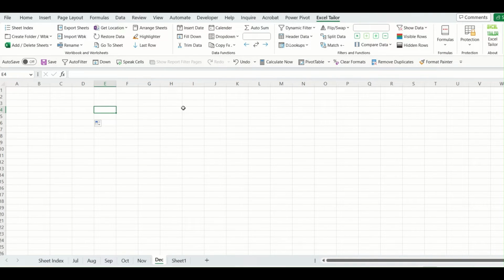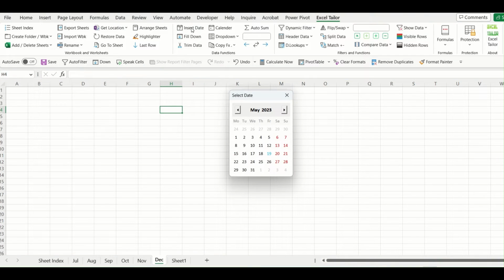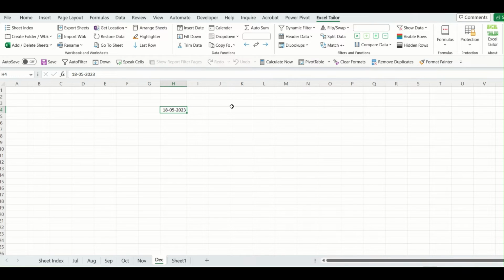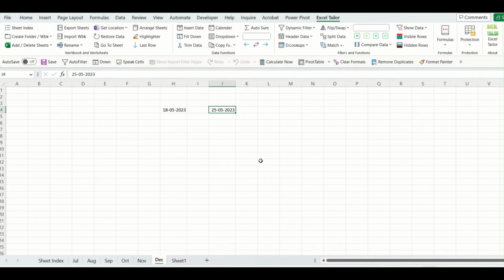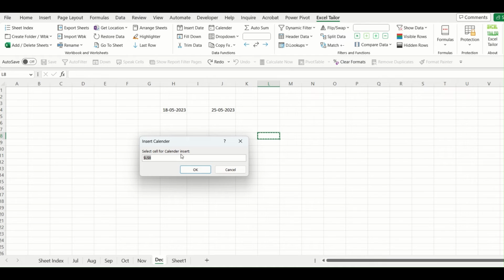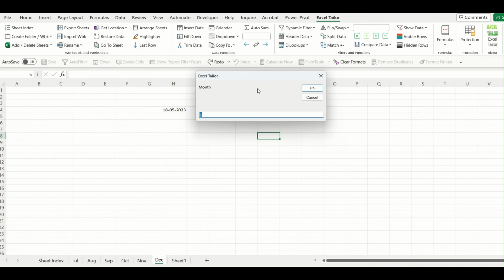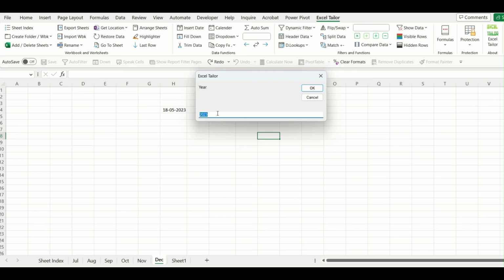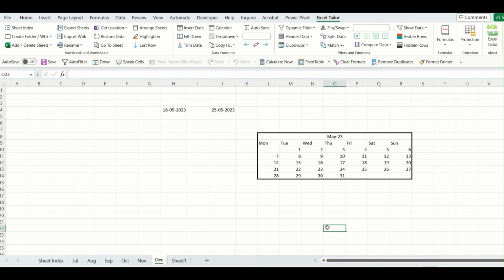Date picker | Insert Calendars inside Excel!! See description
List of functions available with Excel Tailor Add-in
1. Create a Hyperlinked Sheet Index
2. Create Multiple Folders in a chosen directory
3. Create Multiple workbooks in a chosen directory
4. Add multiple sheets in a workbook
5. Delete multiple sheets in a workbook
6. Export Sheets as separate workbook
7. Import workbooks from a particular directory as sheets
8. Rename Sheets in a workbook
9. Rename files / folders in a directory
10. Get Hyperlinked Folder location
11. Get Hyperlinked File location
12. Get Sheet names
13. Undo Last Macro action
14. Navigate Sheet
15. Arrange Sheets in order of choice
16. Highlight selected cell row and column
17. Select till Last active row
18. Insert Date by Date Picker
19. Fill Down Empty cells
20. Trim Data
21. Insert Calendar of any month and year
22. Create Quick Dropdown by selecting a range
23. Create Quick Dropdown by selecting an array formula
24. Prevent duplicate entry in a range
25. Delete existing Data validation in multiple cells
26. Copy Formulas as values in Filtered cells
27. Copy Formulas as values in All cells in a column
28. Copy Conditional Format as Static Format
29. Copy selected Array formula as values in a sheet
30. Copy all Array formulas as values in a sheet
31. Get Auto sum at top of the column
32. Add Text to an existing Text
33. Apply advance filter in current sheet
34. Apply advance filter in multiple sheets with same criteria
35. Apply advance filter in multiple sheets with different criteria
36. Get Data Based on Headers
37. Get Data Based on Heading and criteria
38. Apply lookup on multiple columns based on Headings
39. Flip Data
40. Swap two ranges
41. Split Data based on columns
42. Highlight matching positives and negatives in excel
43. Do Arithmetic operations on multiple cells
44. Compare Data to highlight common values in two ranges
45. Compare Data to highlight uncommon values in two ranges
46. Remove Filter from multiple sheets
47. Delete Hidden rows from a sheet
48. Unprotect sheet
49. Lock selected range of a sheet
50. Lock a sheet excluding the selected range
51. Lock all formulas
52. Hide all formulas
53. Lock Selected range and all formulas
54. Lock selected range and hide all formulas
55. Lock sheet excluding range and hide all formulas
56. Convert range text to Hyperlink

Formulas available with Excel Tailor Add in
Get Range
Get Last Row
Get Last Column
Count by colour
Sum by colour
Get multiple matches for a lookup value
Join ranges by column
Join multiple columns vertically by column order
Join multiple columns vertically by row order
Extract number from an alphanumeric text
Extract text from an alphanumeric text
Get Unique Data vertically from multiple ranges
Get Non-Unique Data vertically from multiple ranges
Reverse a text
Get Sheet names of an existing workbook
Get Filenames of selected directory location
Get tab names of a workbook
Change range text to a format which can be used with Excel Indirect function